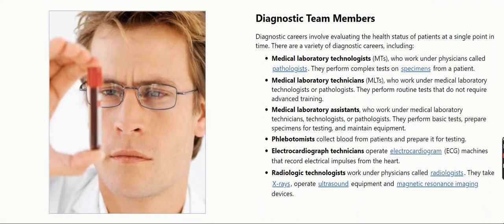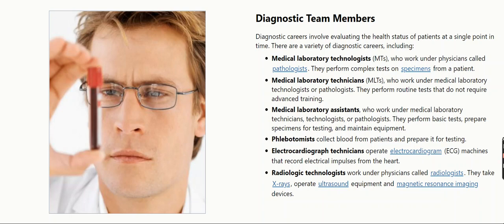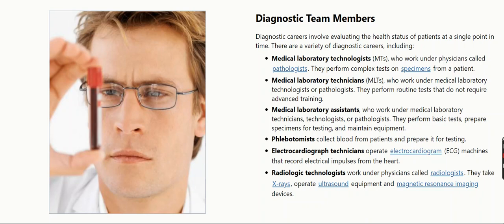The Health Assistant Unit 1 Lesson 1 Part 5